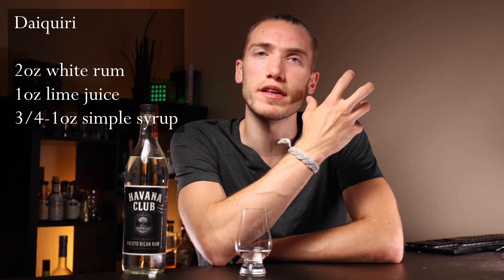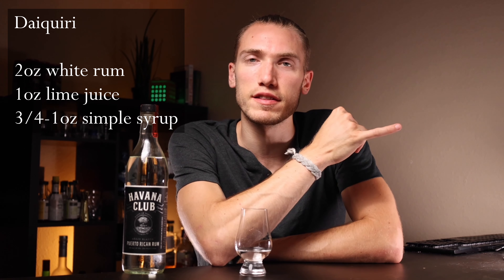Havana Club Anejo Blanco Puerto Rican Rum | Quick Alcohol Reviews (Doob's Booze Reviews)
Welcome to Doob's Booze Reviews. Quick alcohol reviews full of valuable information to help you make a confident decision at the liquor store.

Havana Club Anejo Blanco is a fairly smooth white rum with a nice fruity and creamy character.

Quick Bottle Profile
fruity smoky: fruity
sweet dry: middle (the slightest touch on the sweet side)
heavy light: light
smooth facepunch: smoothish

Doob's good deal based on:

Washington: 17.99+tax
Oregon 19.95
California 18.95+tax

Studio gear:
Canon R6 w/ 24-105mm lens
Deity V-mic D3 Pro
Godox SL150ii w/ Aputure mini light dome ii
iPhone XS
2 Phottix Nuada P LED panel

edited on my phone.